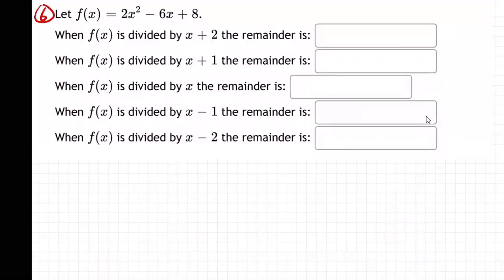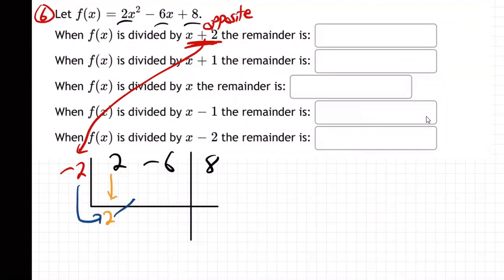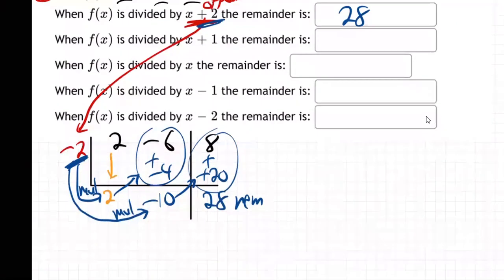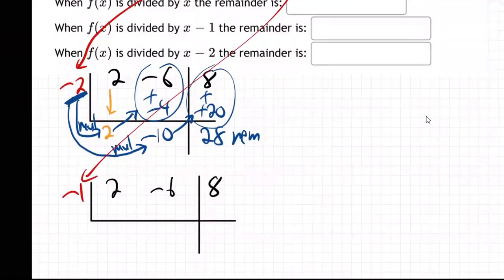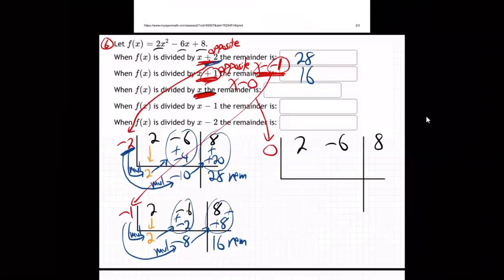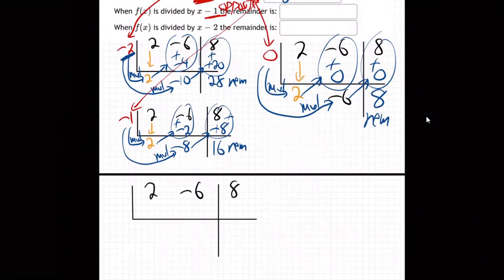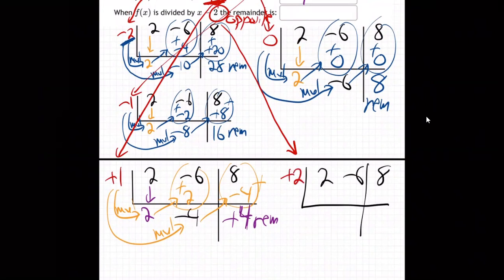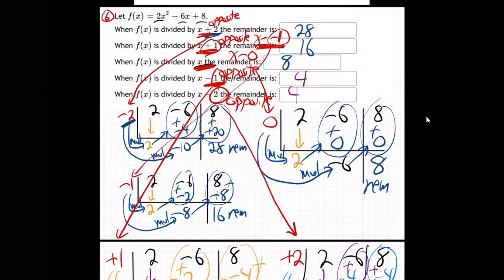m3a-5.5 Lecture HW - 6